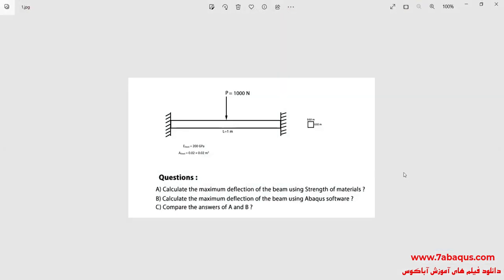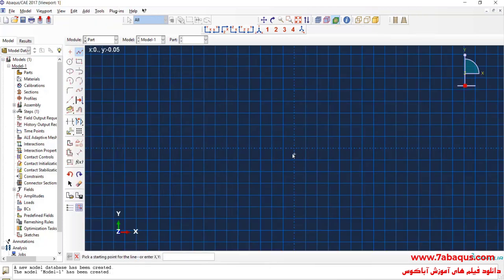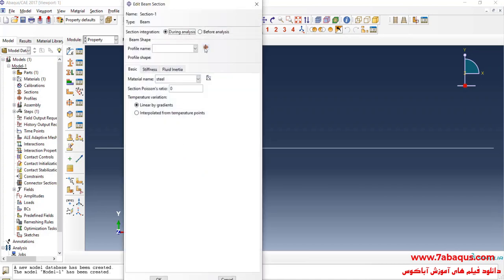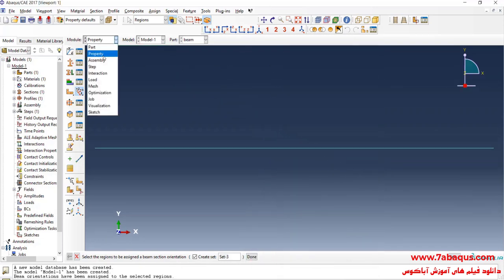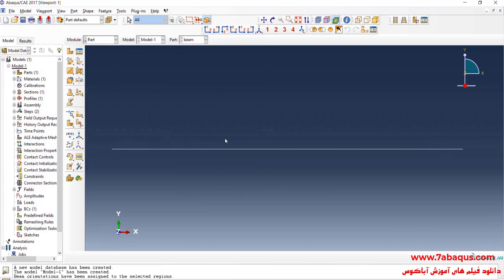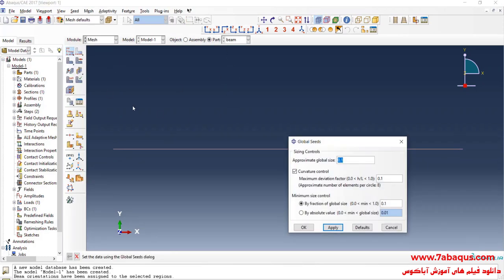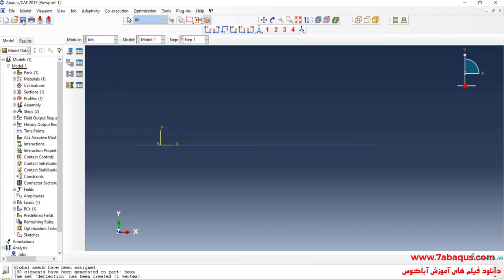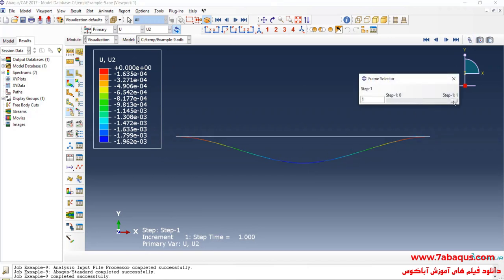Calculating deflection of beam under point load using strength of materials and Abaqus